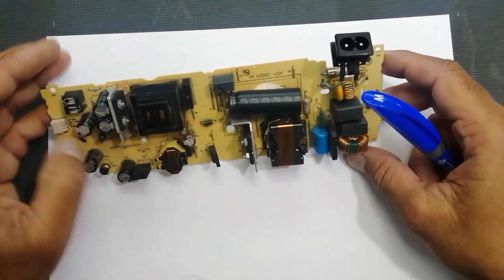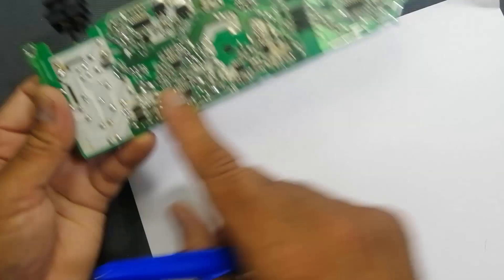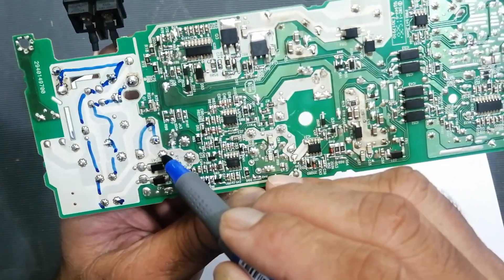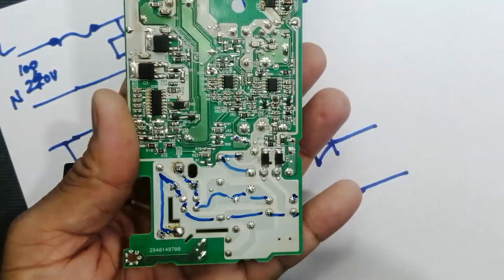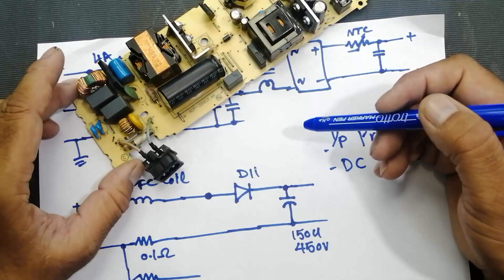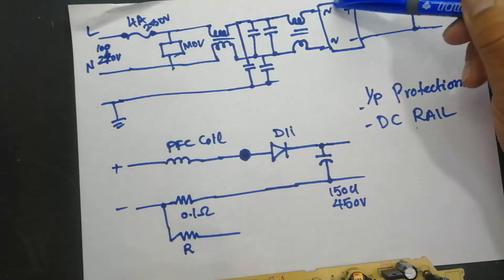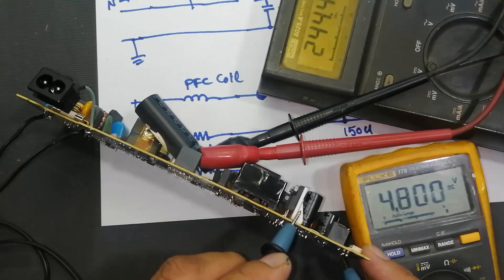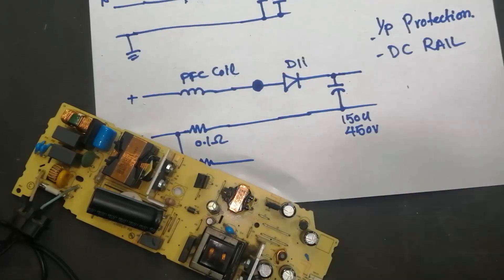#304 Sony PS4 Power Supply ADP-200ER - Input & Protection Circuit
In this video i explained  repair Sony play station  PS4 PSU Power Supply ADP-200ER - input and protection circuit which consists of Over voltage pretection, over current protection, common mode & differential mode filter, emi RFI filter, bridge rectifier, ds rail and bulk capacitor
how to repair sony psu4 psu
sony ps4 functional description
how to repair sony ps4 without circuit diagram or service manual

sony ps4 power supply,
sony ps4 power supply repair,
sony ps4 power supply voltage,sony playstation 4,
sony playstation 4 power,